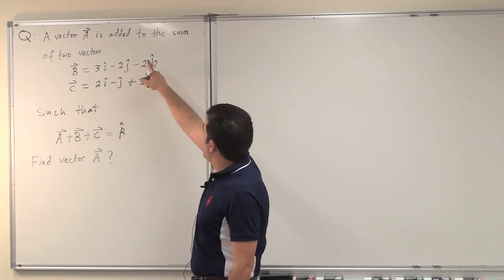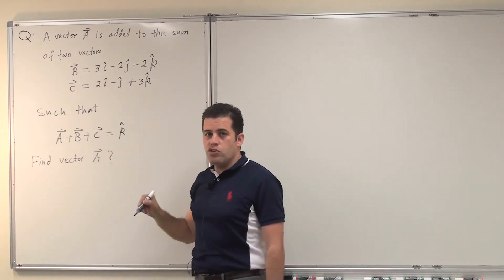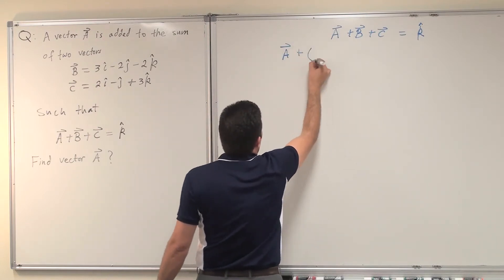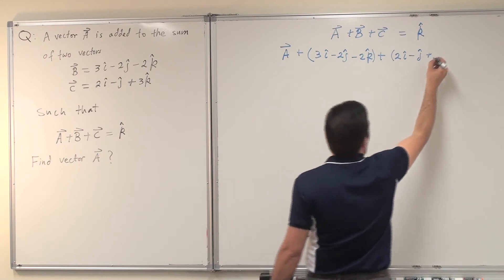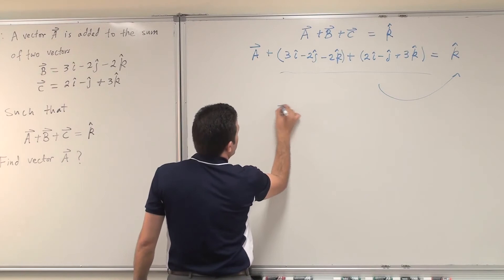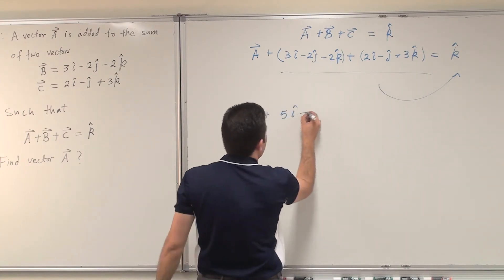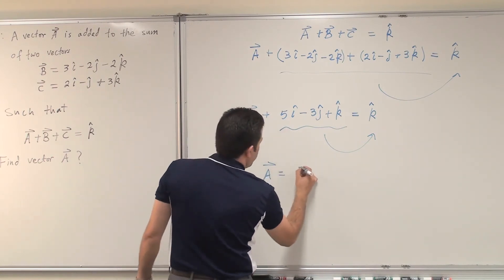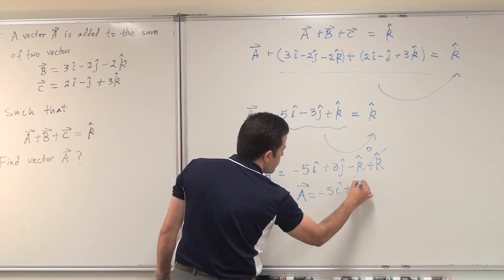PHYS-101- Vectors Operations Q & A